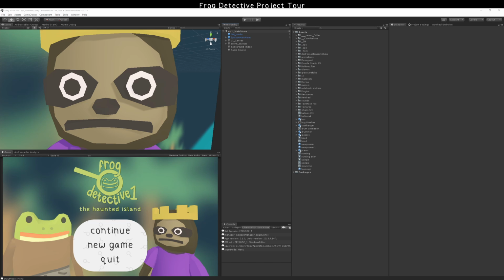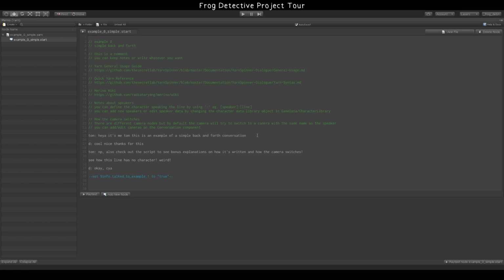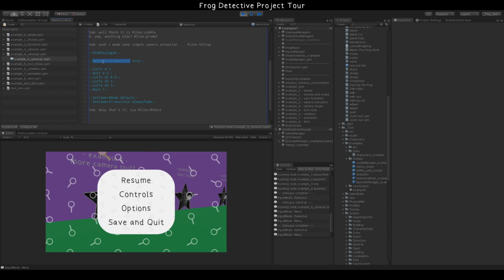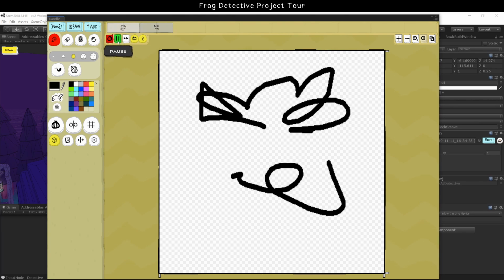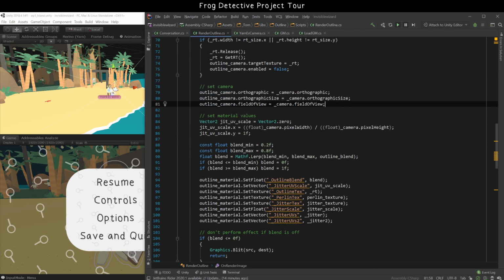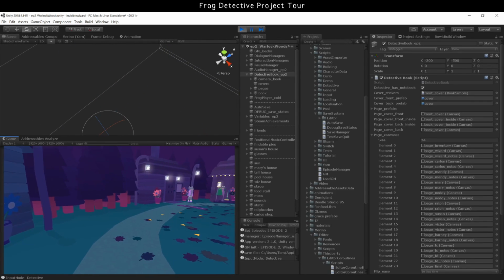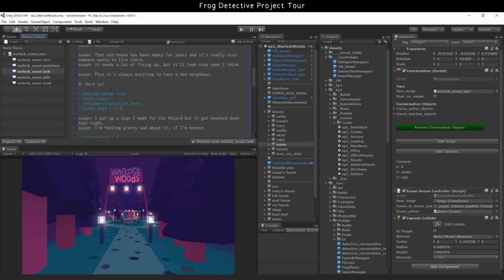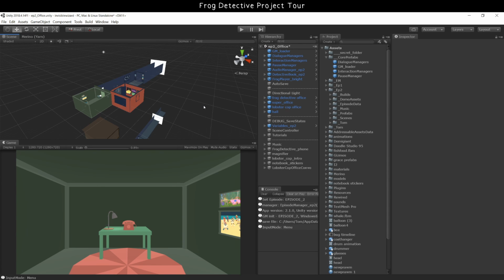Frog Detective - Project Tour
A tour of the Frog Detective Unity project and some of the tools we used to create it.

Nothing here is close to groundbreaking or unique. I mainly wanted to showcase a simple project for a shipped game.